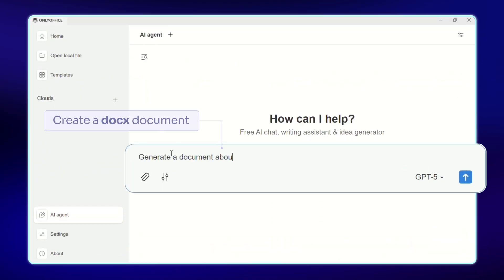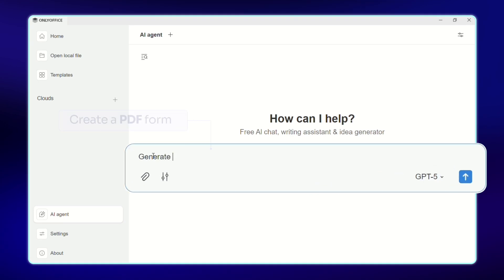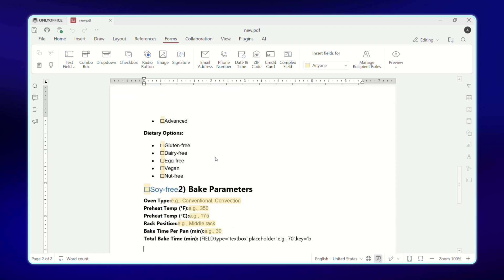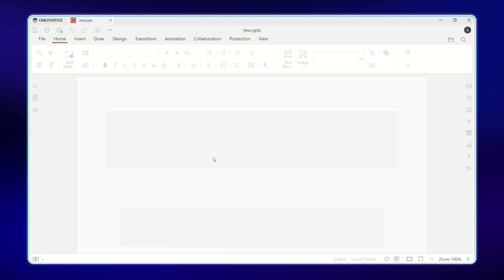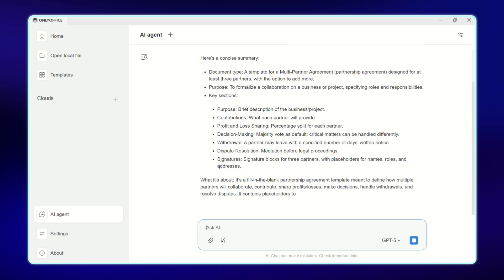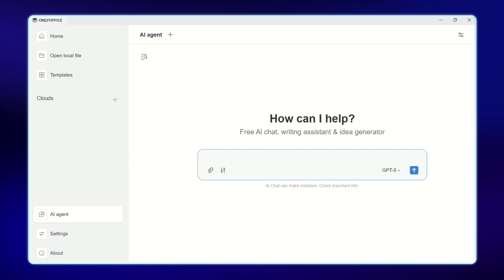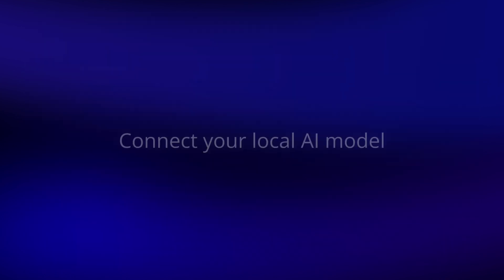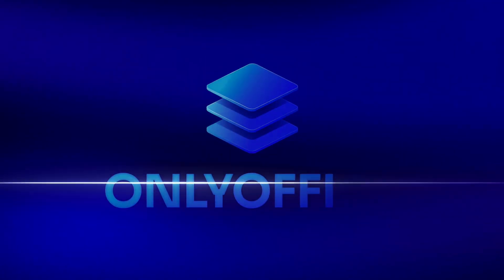Create docs, sheets, slides, and PDF with AI agent in ONLYOFFICE Desktop Editors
Imagine generating a full report, drafting a contract, or filling out a complex form just by typing a request. With the AI Agent in ONLYOFFICE Desktop Editors, you can.

This video shows how our built-in AI assistant transforms how you work with documents. Connect it to any AI model you prefer—be it ChatGPT, Claude, Gemini, DeepSeek, or a local model like Ollama for maximum privacy. Then, watch as it writes, edits, summarizes, and structures content on command, directly within your Word documents, spreadsheets, and presentations.